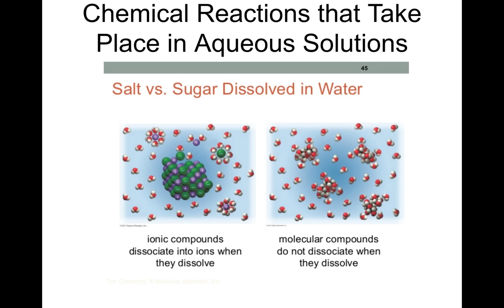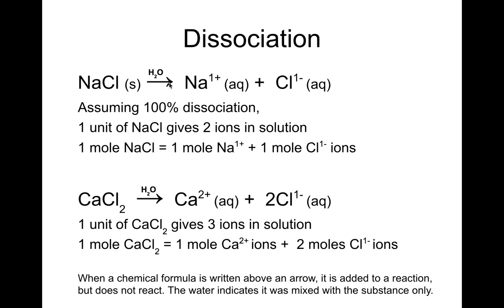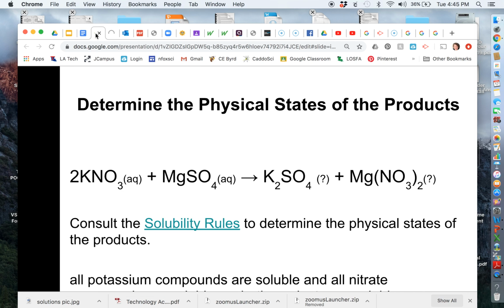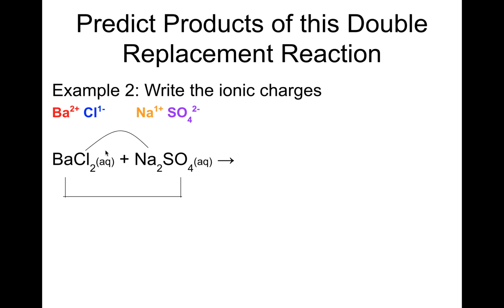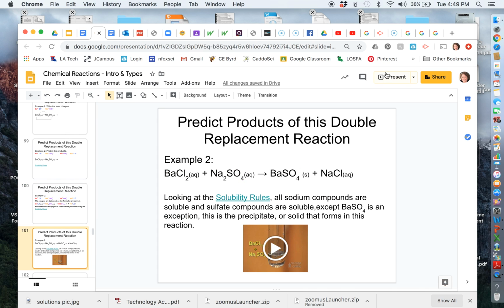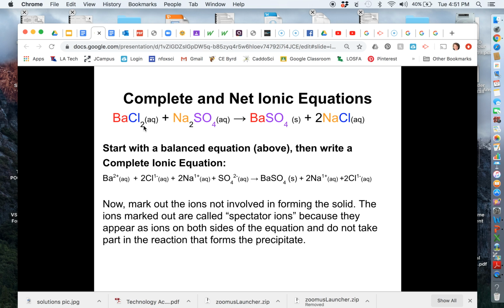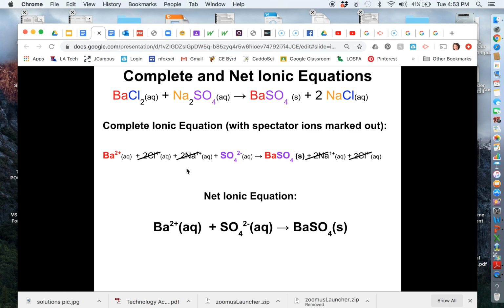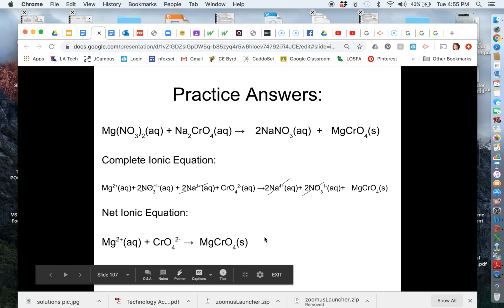Complete & Net Ionic Equations